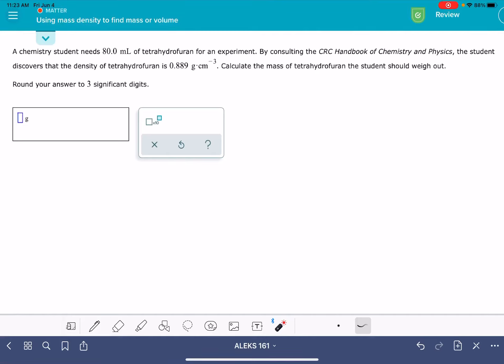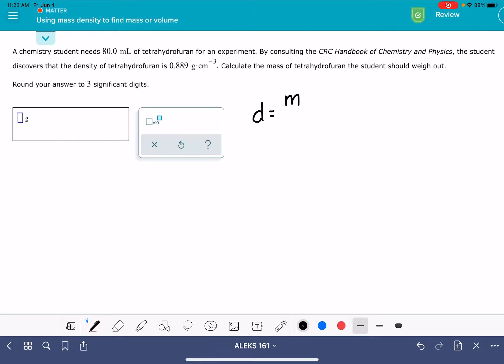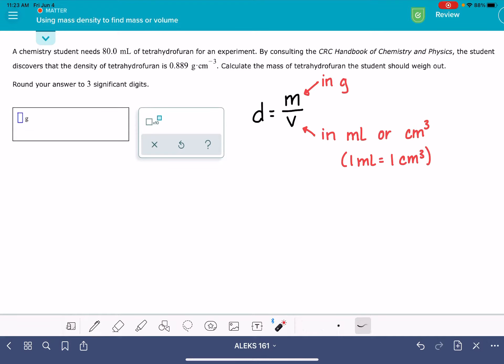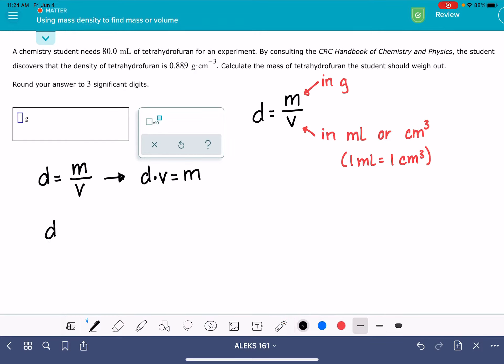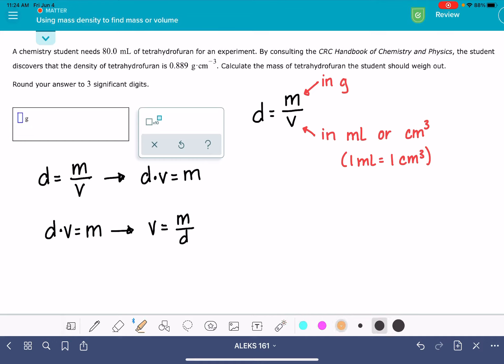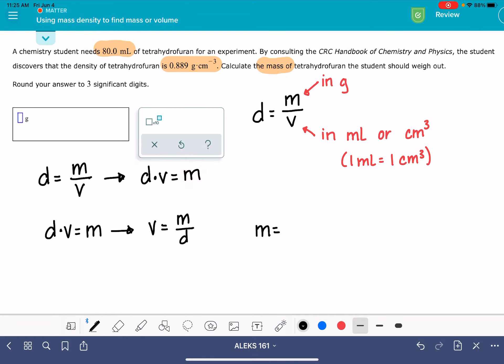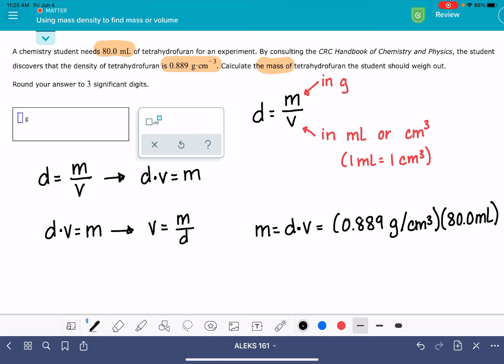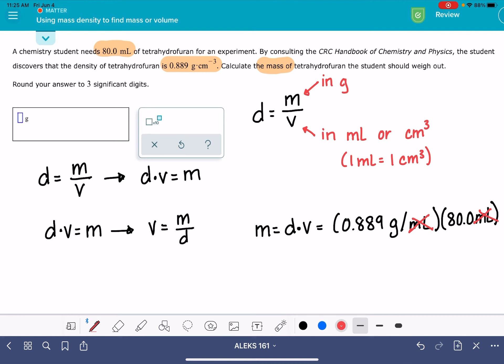ALEKS: Using mass density to find mass or volume